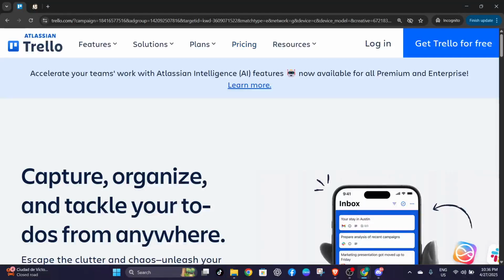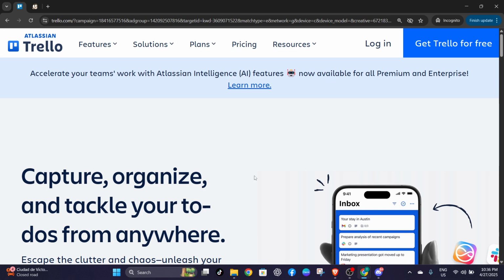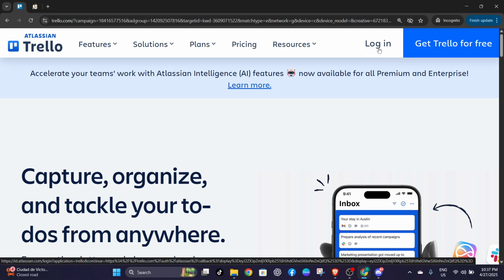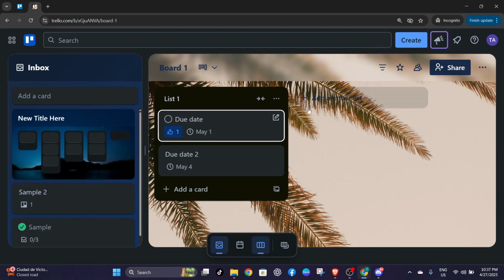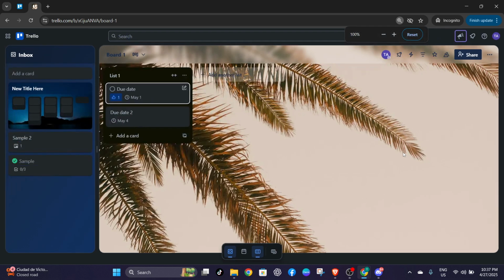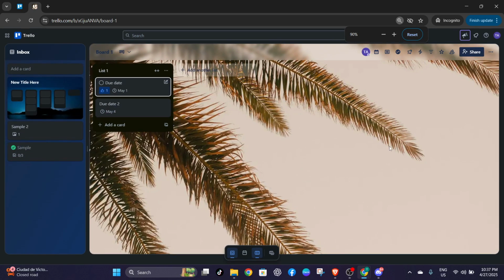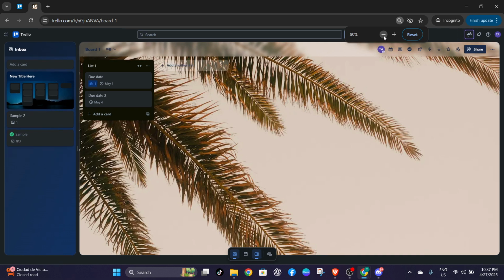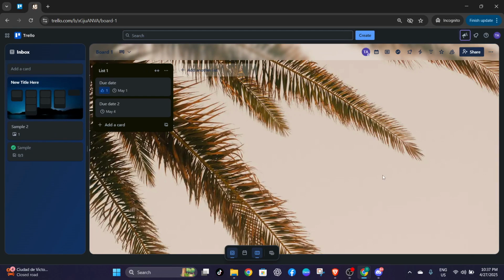How To Zoom Out On Trello (Full 2025 Guide)